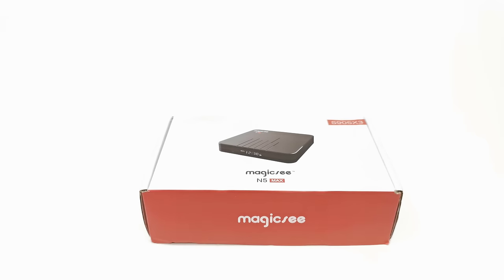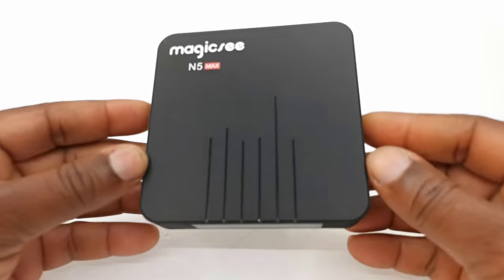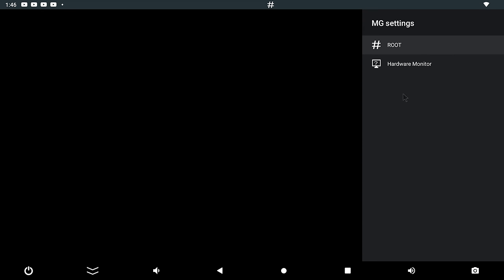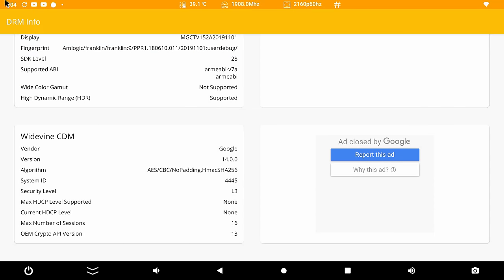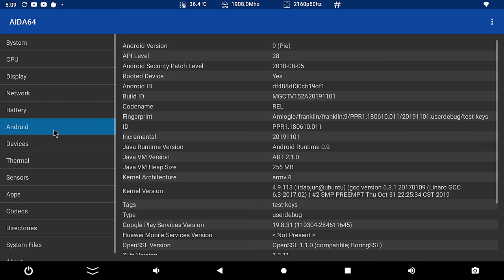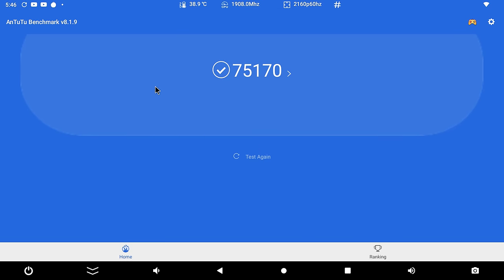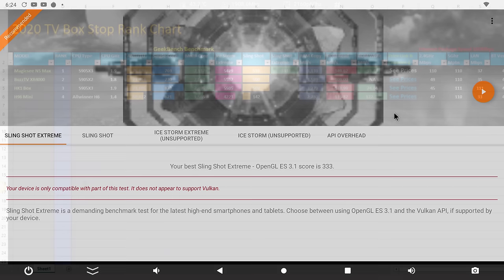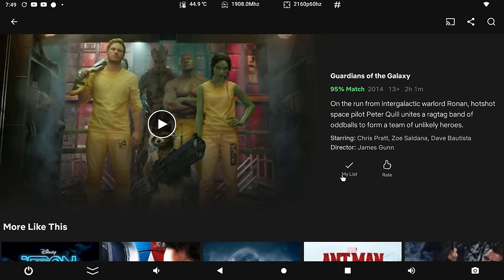👍2020 Magicsee N5 Max Amlogic S905X3 4K TV Box Review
This is a detailed review of the Magicsee N5 Max Amlogic 5905X3 TV Box.

N5 Max 1000Mbps LAN models: Search results
These are the 1000Mbps models but I cannot guarantee it 100% you  should try contacting the seller before to confirm. Use the blue chat box on the left below the sellers store name.

100Mbps models

Aliexpress $37.29

Banggood $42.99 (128GB in stock$52.99)

TV Box Cooling Fan

Magicsee N5 Max Hardware
CPU - Amlogic S905X3 1.9GHz
ROM - 64GB
WiFi - Dual Band 2.4Ghz + 5GHz
LAN - 100Mbps
Bluetooth - 4.0

IO Ports
1 HDMI 2.0
1 USB 3.0
1 USB 2.0
1 LAN
1 Optical SPDIF
1 AV
1 DC

Firmware Features
Android 9 pie
Root Switch (Instant Switch)
Hardware Monitor
Alternative launchers
HDR display
4K 2160p
Netflix/Prime 480p
Google Widevine L3
Gamepad Key-mapping

Benchmarks
Antutu - 75,170
GeekBench4 - 769 Single-Core | 2,137 Multi-Core
RAM Copy Speed - 3,139 MB/s
ROM Read/Write Speed - 149 MB/s Read | 93 MB/s Write
WiFi Speed - Max on 5GHz and 2.4Ghz
LAN Speed - 100Mbps 72% lower
Idle Temp - 50°C